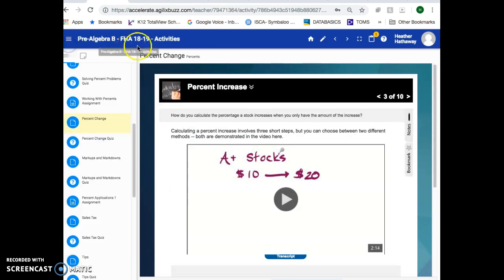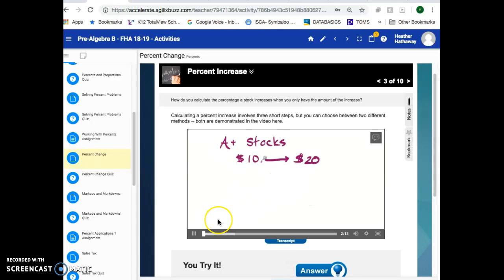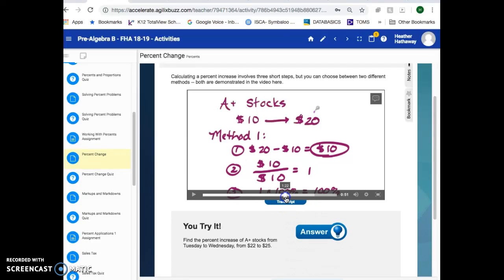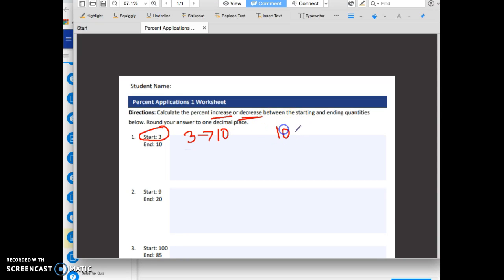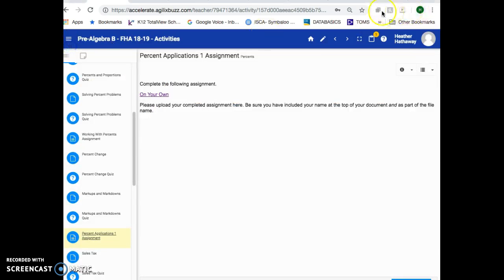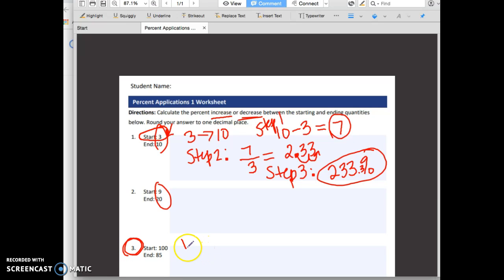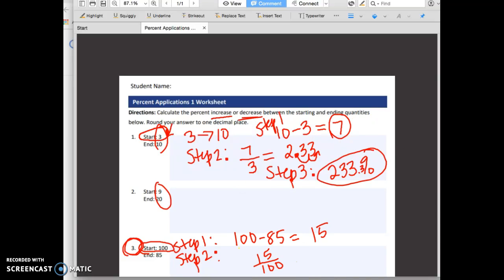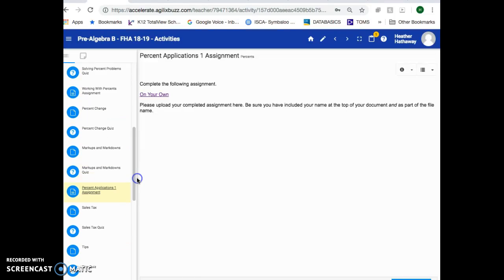Pre Algebra B Percent Applications 1